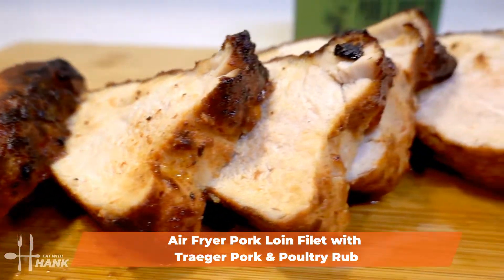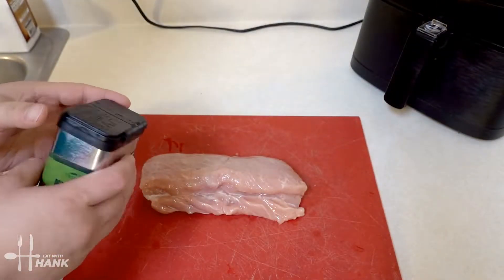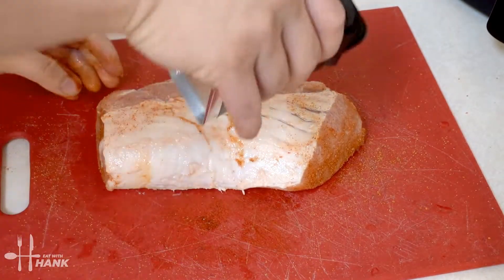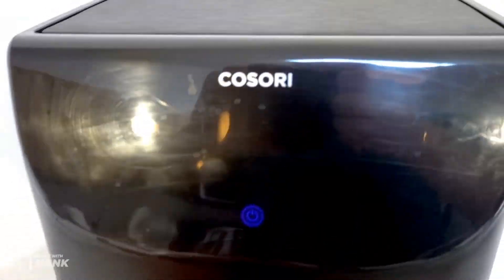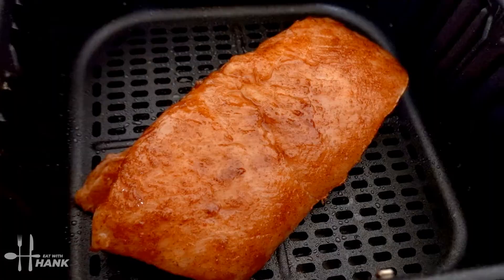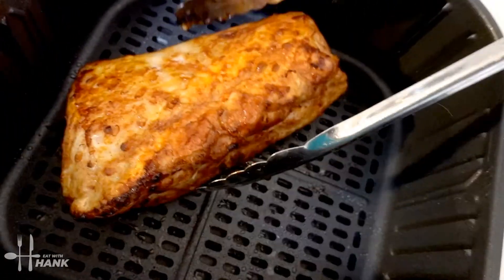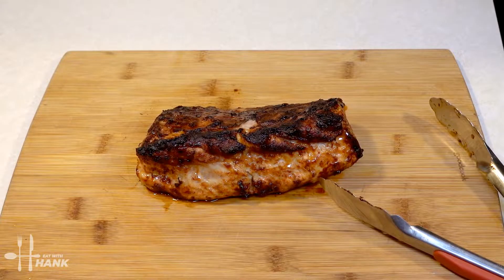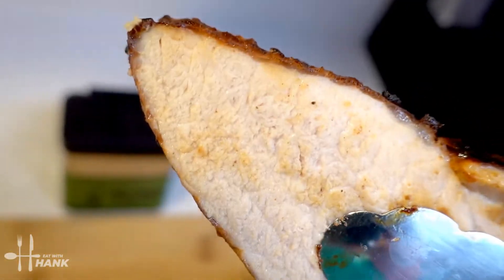Air Fryer Pork Loin Filet with Traeger Pork and Poultry Dry Rub Seasoning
Learn How to Make Air Fryer Pork Loin Filet /  Pork Tenderloin with Traeger Pork and Poultry Dry Rub Seasoning